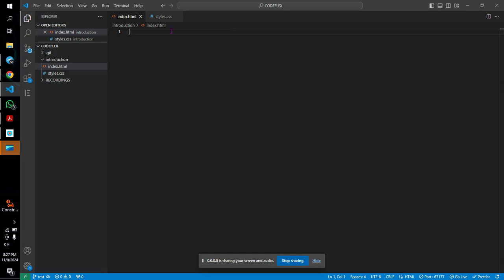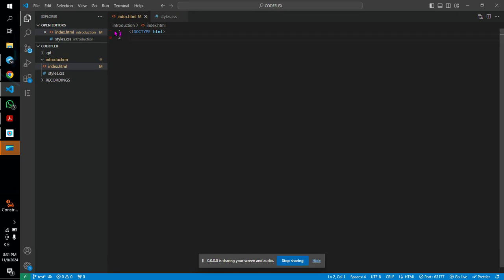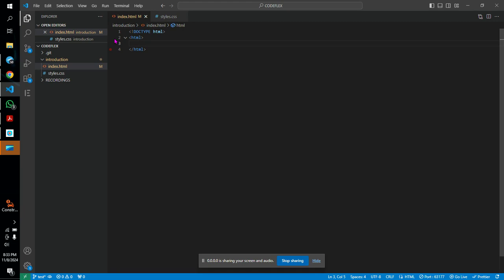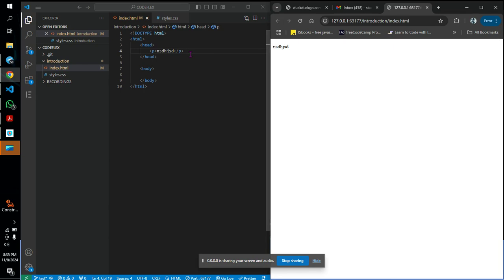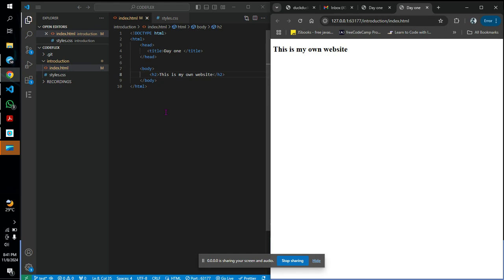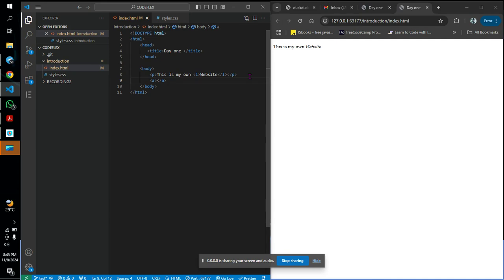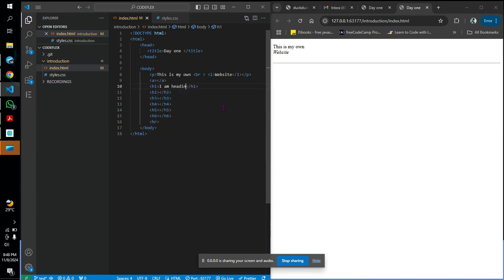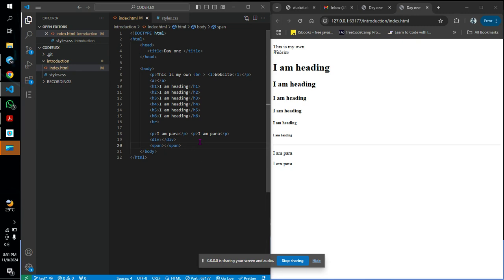Day 1: Learn HTML Basics | 30-Day Codeflex Coding Challenge (Build Your First Webpage)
Welcome to Day 1 of the Codeflex 30-Day Coding Challenge! 🎉

In this video, we’ll guide you through the HTML basics every beginner developer needs to know. By the end of this lesson, you’ll understand the structure of an HTML document and how to use essential tags like h1, p, and footer to build your first webpage. 🖥️

💡 What You’ll Learn:

How to create a basic HTML document
Using fundamental tags to format your webpage
Best practices for writing clean, well-structured code
👨‍💻 Today’s Challenge:

Build a simple webpage with a heading, paragraph, and footer
Validate your HTML using W3C Validator for error-free code
This challenge is designed to be beginner-friendly and help you lay a strong foundation for your web development journey. Let’s get started and build your first webpage today!

Join the conversation and get help from our community and mentors. 🚀